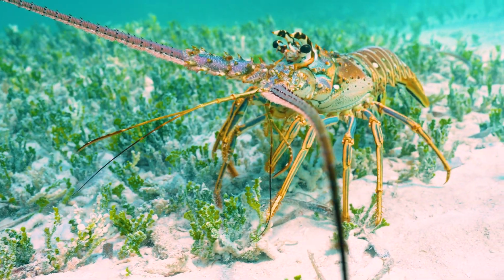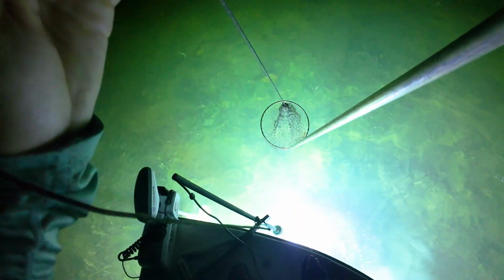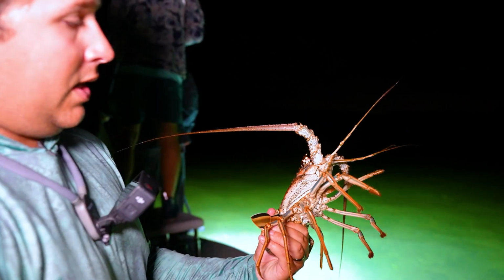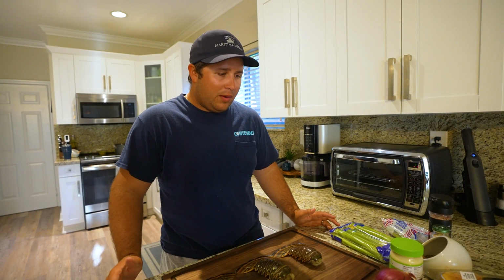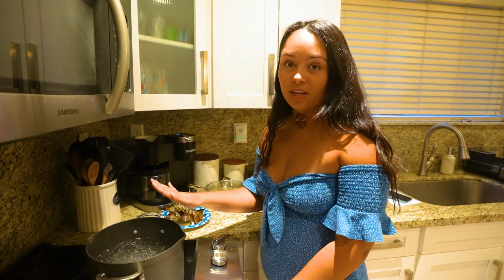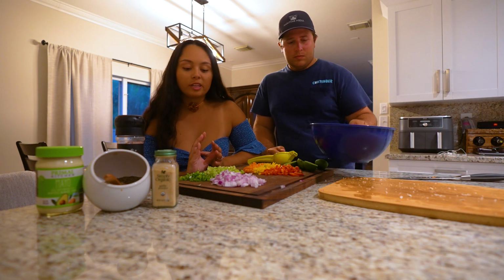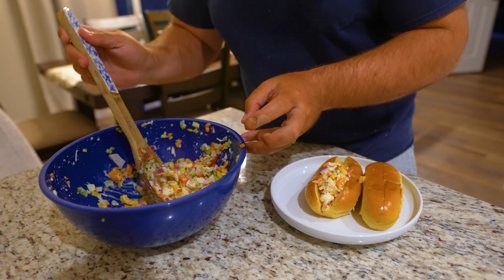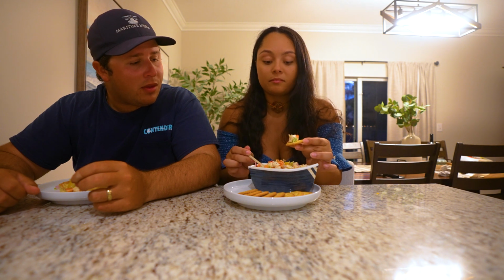THE BEST WAY TO CATCH LOBSTER | Night Lobstering Florida Keys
In honor of the opening of mini season we wanted to be the very first people out on the water. So we stayed up until midnight to START lobstering. Bullynetting lobster is a very effective and fun way to catch lobster at night while they are feeding. It doesn't hurt that its also super fun!